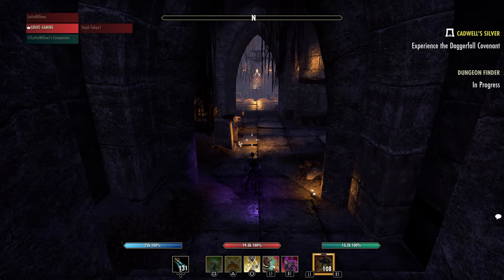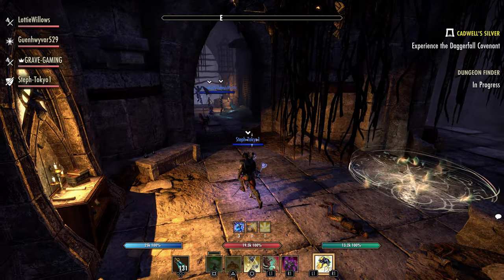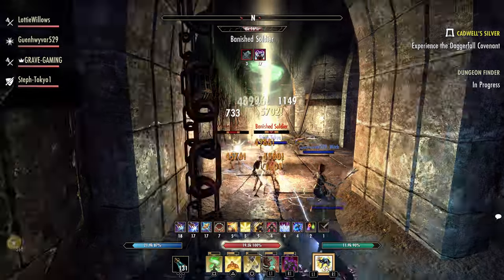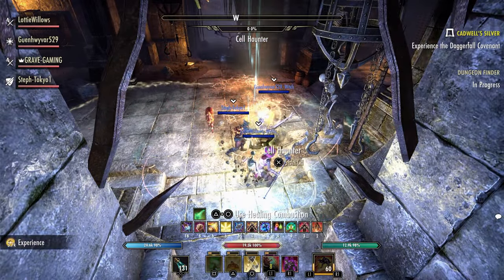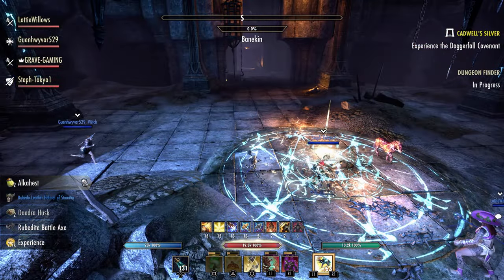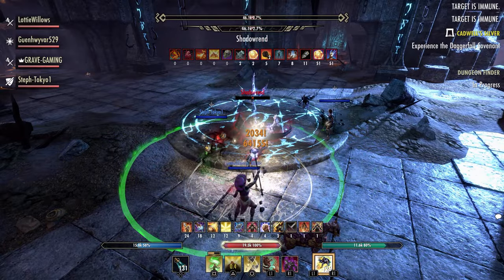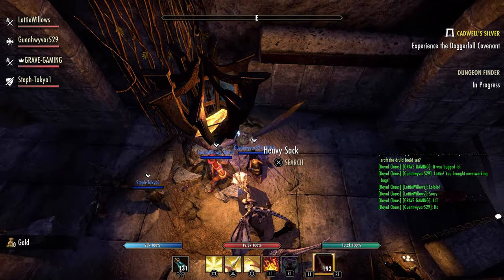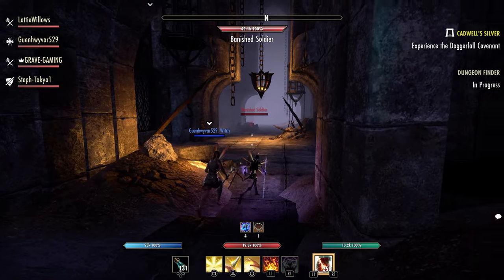🤩Update 41 New Item Sets | Elder Scrolls Online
Update 41 is bring some new sets to the elder scrolls online. Thnks for watching!